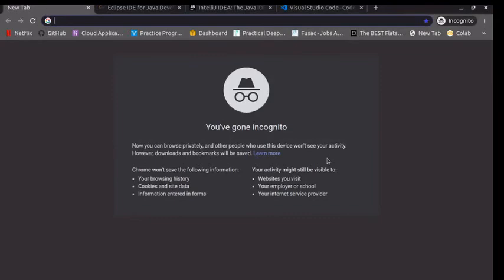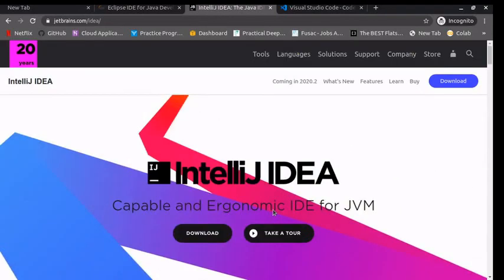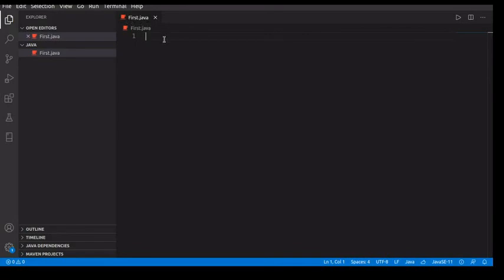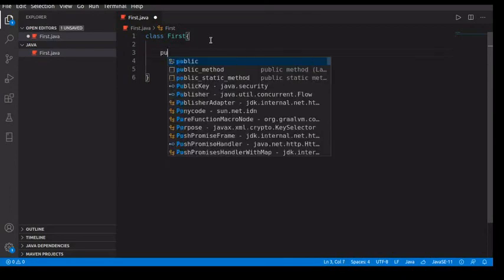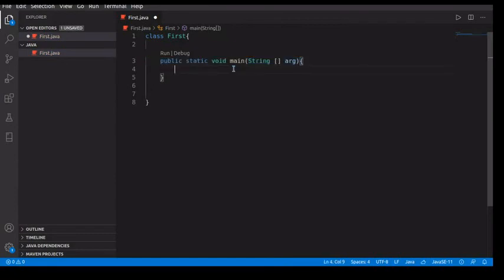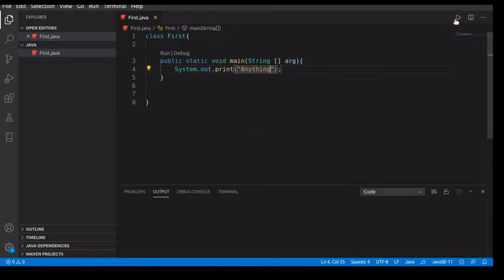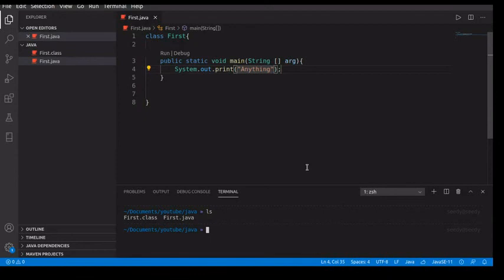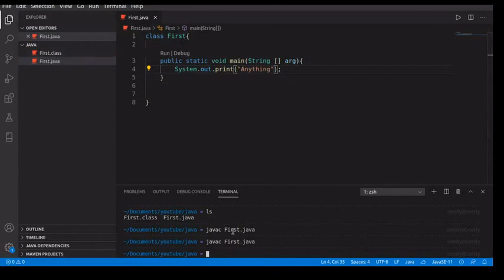1. Introduction to Java programming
An introduction to java programming. This the first video in the series.

To learn more read the first two sections on this